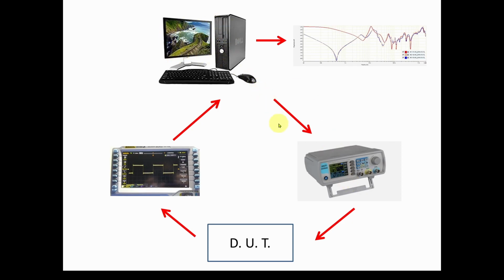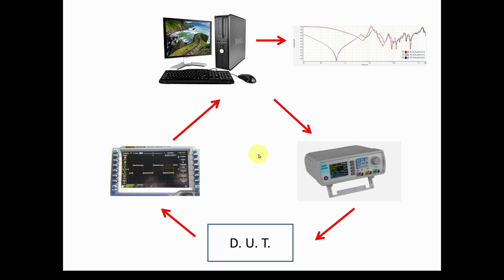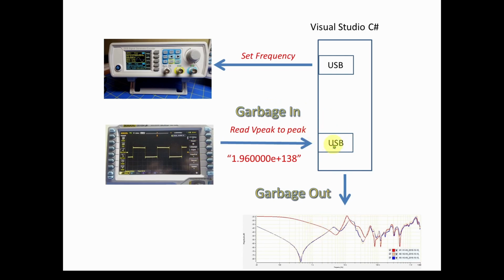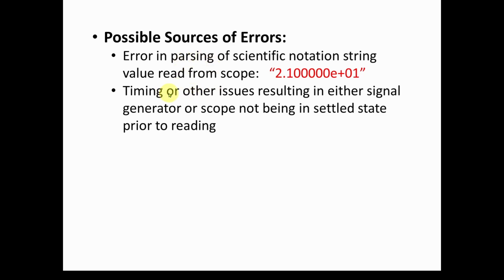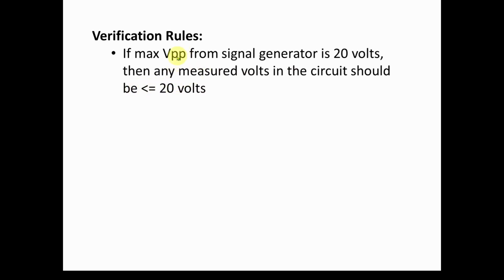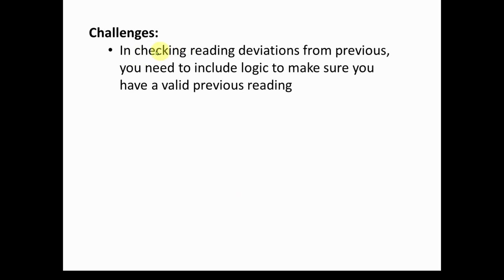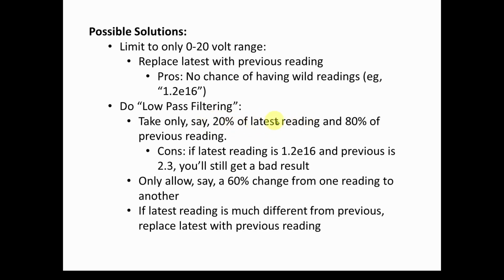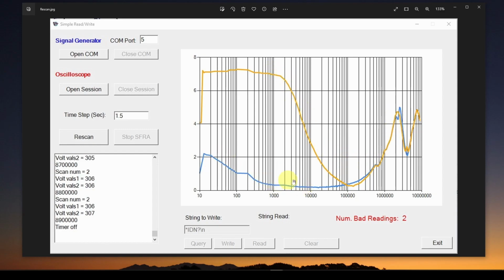How to Program Test Instruments in Visual Studio Part 4: Data Verification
A simple tutorial showing how to program your bench test instruments in Visual Studio